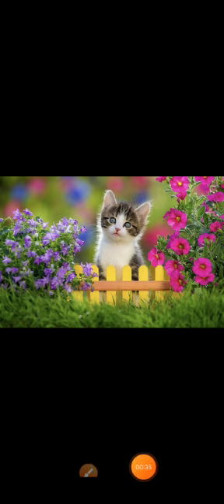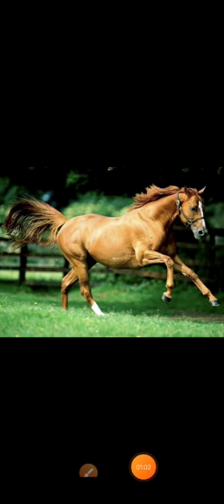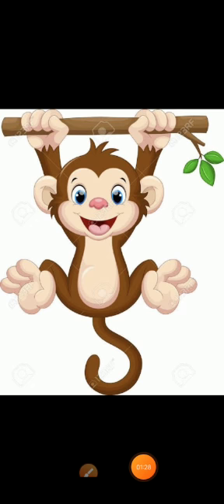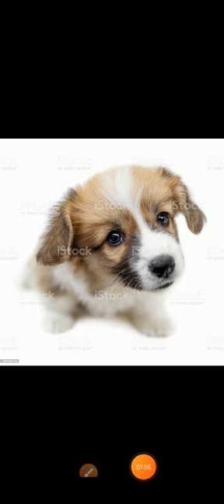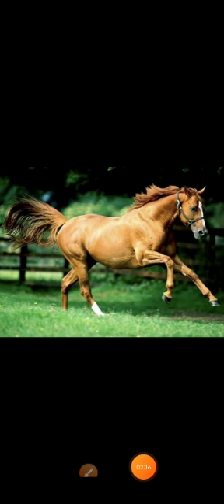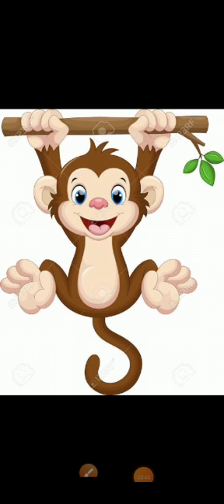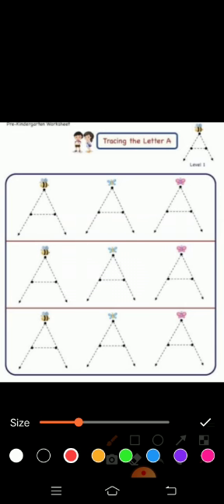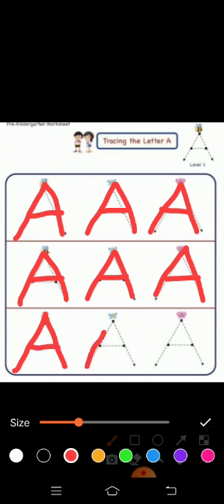Nursery, English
Video from Miss Simran